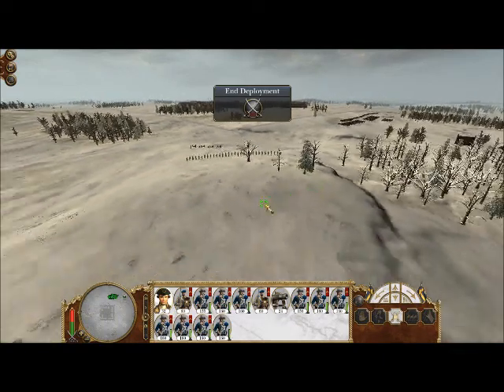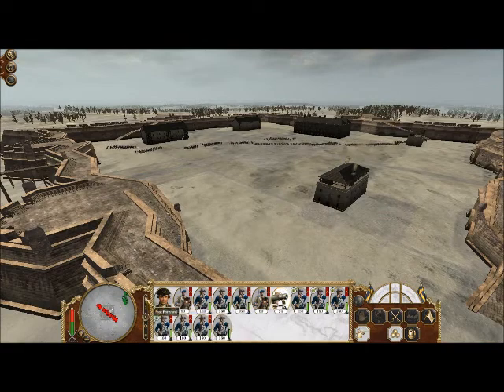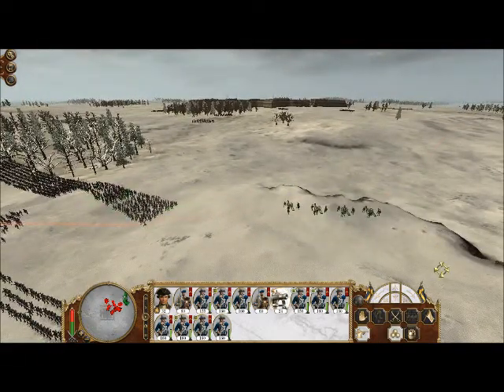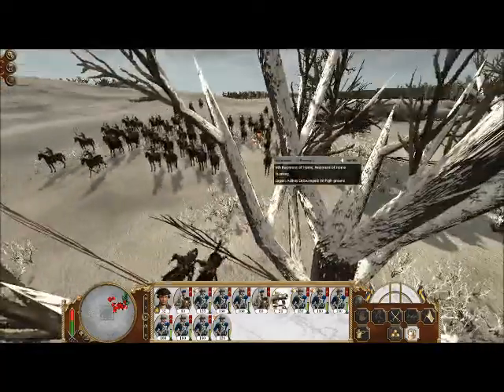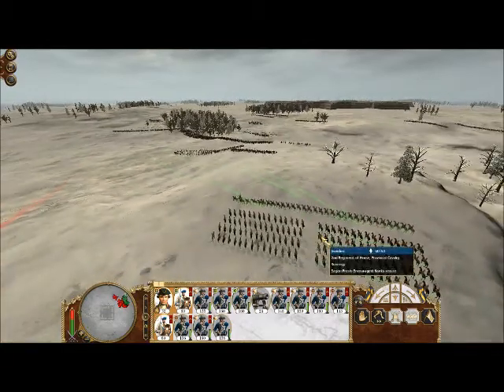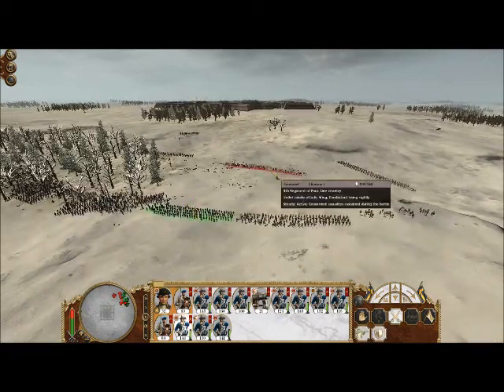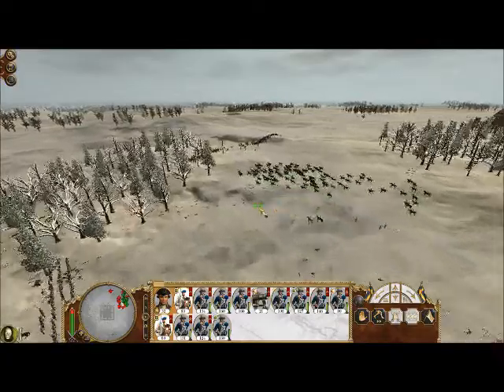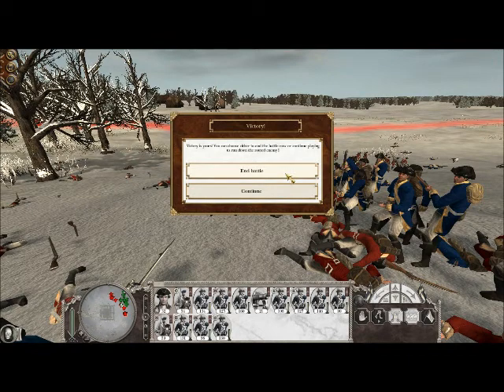Empire Total War: Siege of Hannover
Refusing trade and siding with his enemies, Famine leads his Royal Army in an attempt to make his enemies bow to Swedish rule!